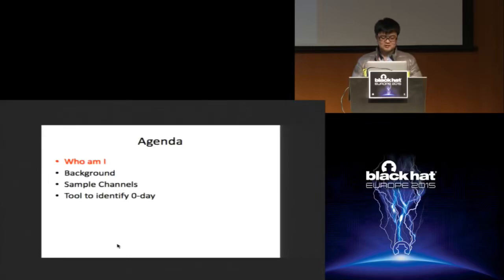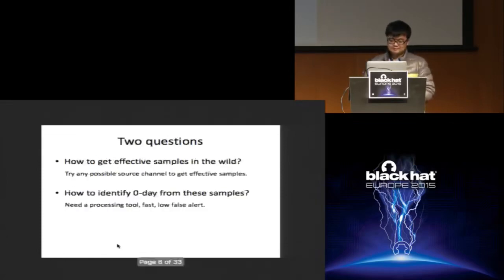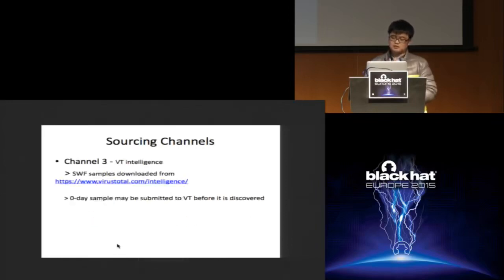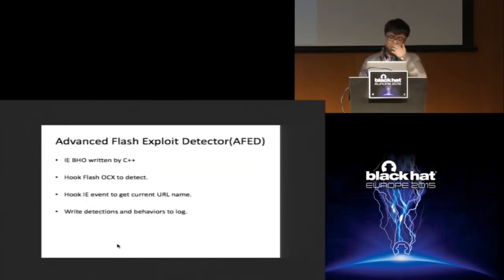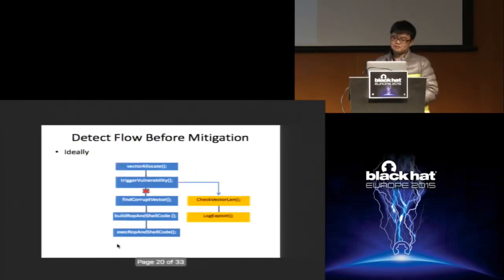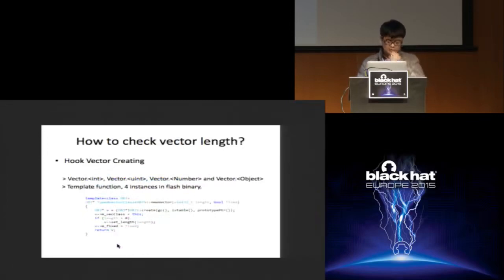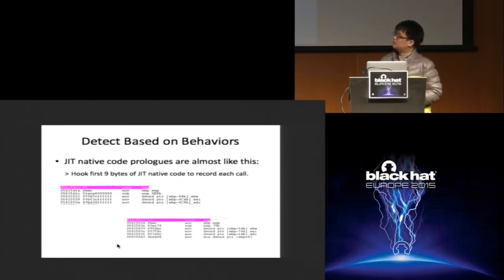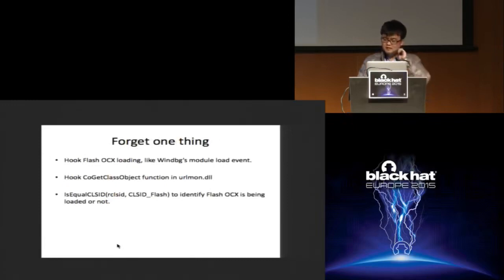New Tool For Discovering Flash player 0 Day Attacks in the Wild from Various Channels